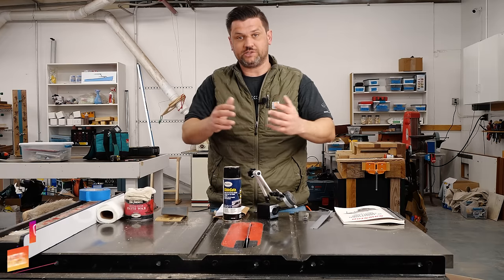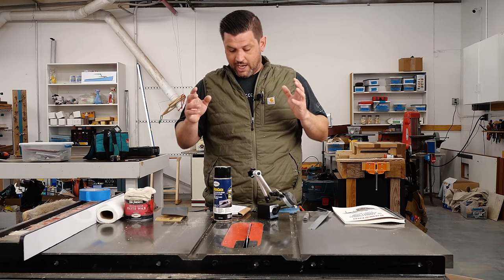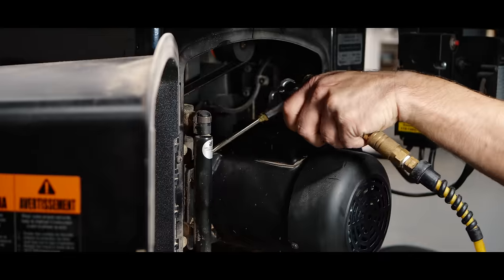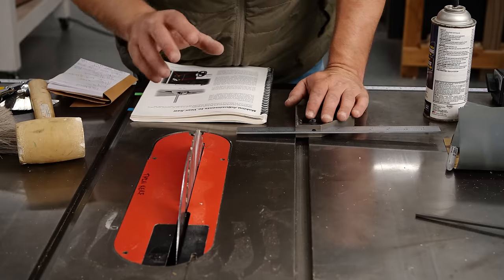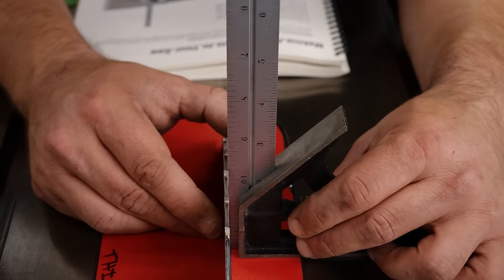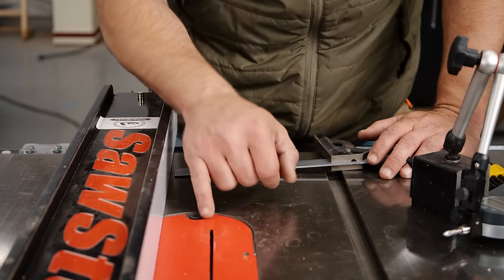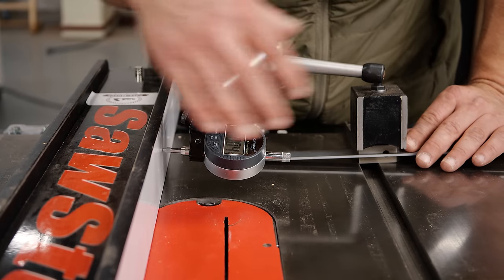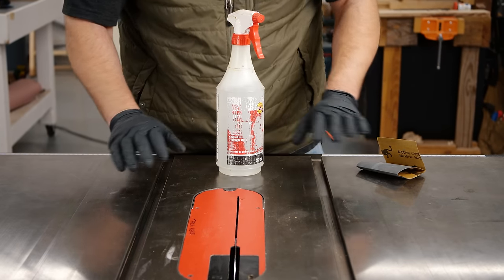Table Saw Tune Up and Maintenance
In this woodworking tool video we do a tune up on our tablesaw and go over basic maintenance to get your tablesaw working tip top. Whether you bought it new or used these basic techniques work great for getting your tool in top working order. Cheers!
Great things to have for Tool Tune Ups:
Digital Test Indicator
Glidecoat Drying Woodworking Tool Lubricant
Paste Wax
Steel Wool Super Fine

CUTTING DOVETAILS WITH ME AND DAVID FROM MAKE SOMETHING:
Tools I love:
5 Minute Epoxy
Triton 3 ¼ hp Router
¼” Inexpensive Router Bit Set
½” Inexpensive router Bit Set
45 Degree Bit I Like
Camera Gear:
Lumix GH5-s and main lens
30mm Macro Lens
15mm Lens
50mm Lens I use for product shots
Lav Microphone
2nd CAMERA Canon 70d
24MM Wide Angle/Macro Lens
50MM f/1.8 for those tight shots
10-18mm Lens for the wide shots Axiom CNC (so awesome!)